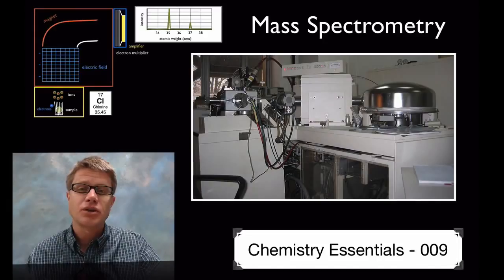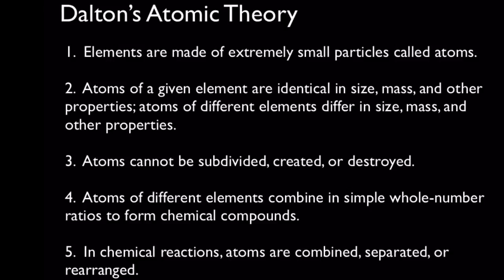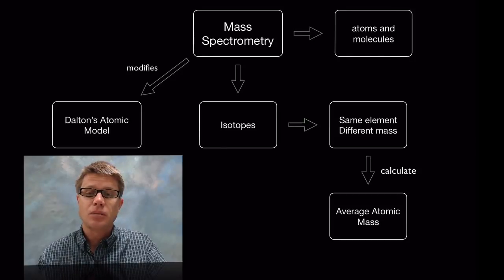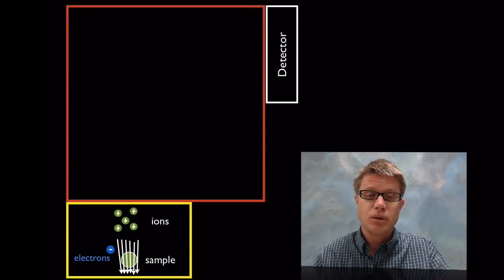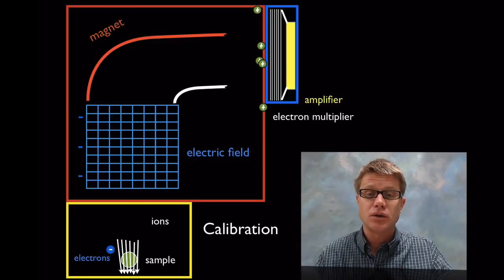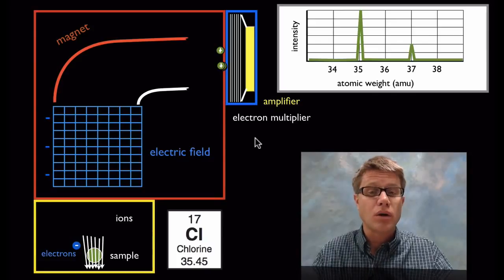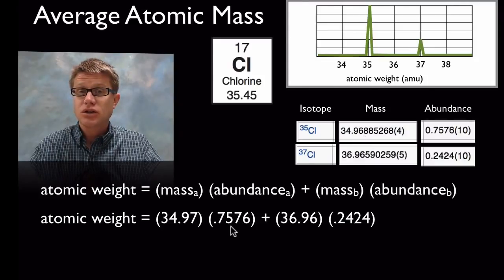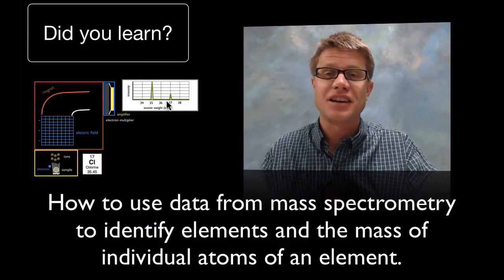Mass Spectrometry YouTube